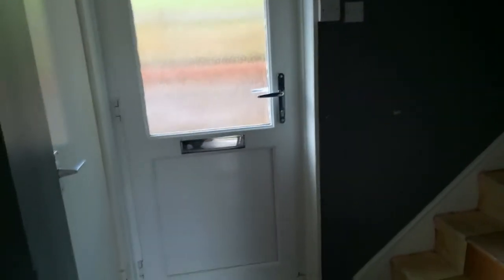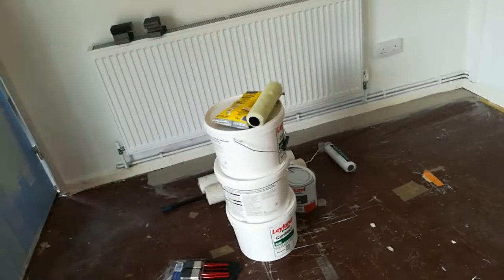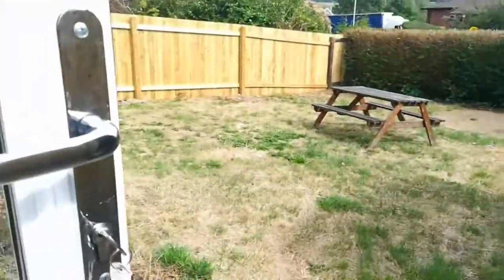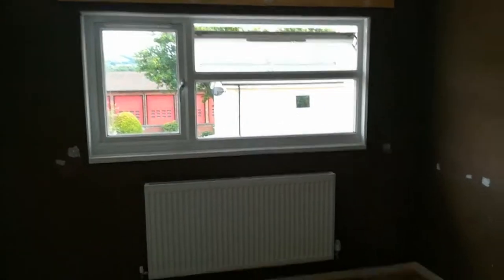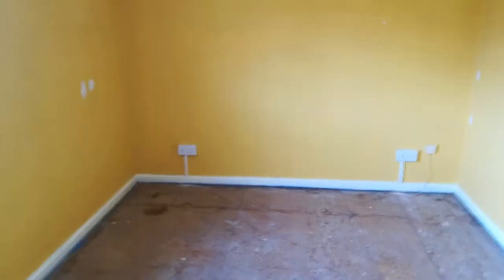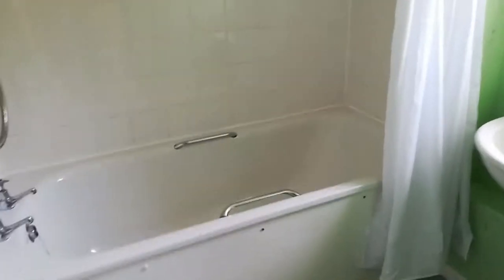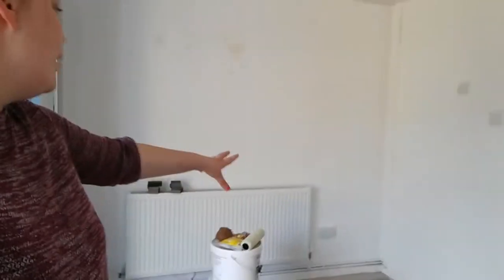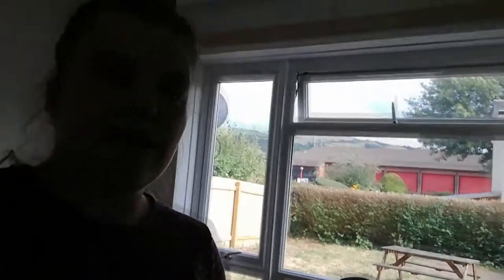House Tour! Teen Mom| Diabeticmomster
check me out on these socialy media things if you want:P

[Hi! I'm a type one diabetic that was diagnosed in 2001. I have struggled with diabetes since forever and have never really found a relatable network. I'm barely an adult and trying to get my grips on things and express myself in a way i never thought i would want to. Join me on what I do and hopefully we can all have a place where we can talk or rant.